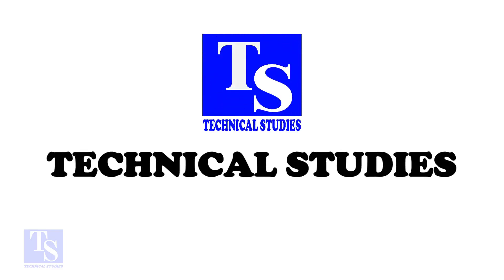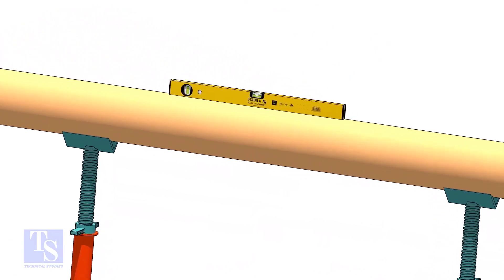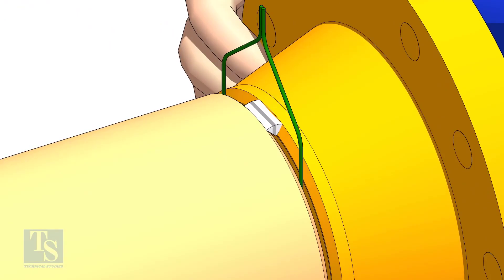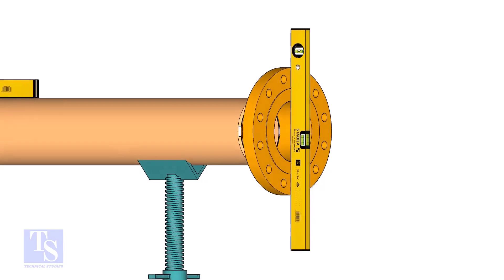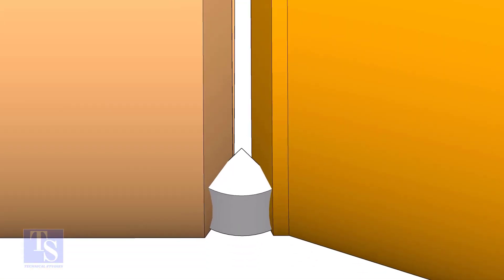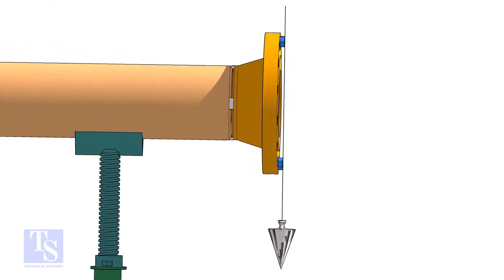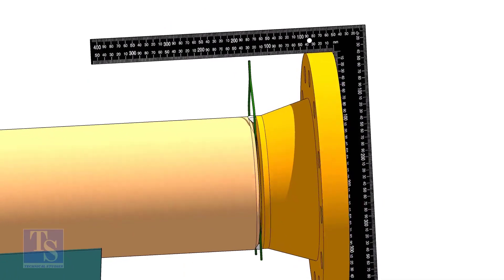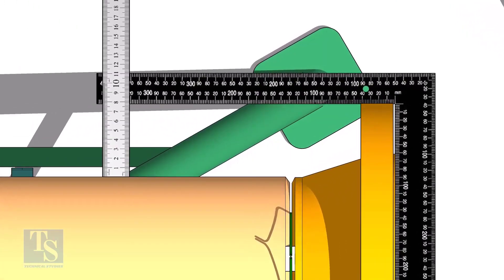PIPING 3 easy methods of flange-to-pipe fit up Tutorial for Beginners: Pipe Fit-Up Tutorials